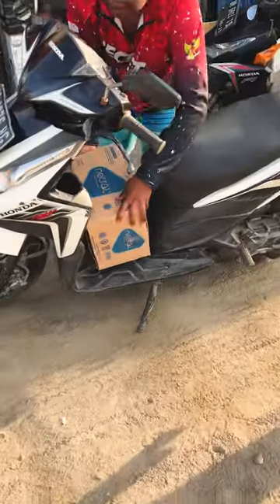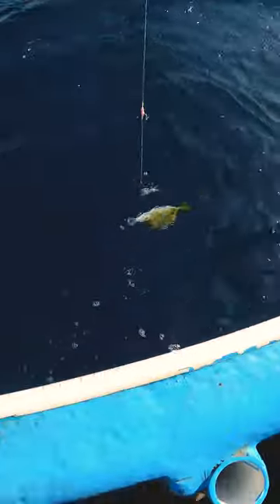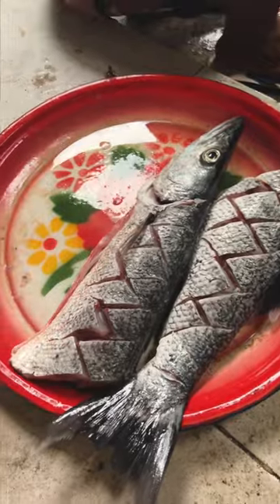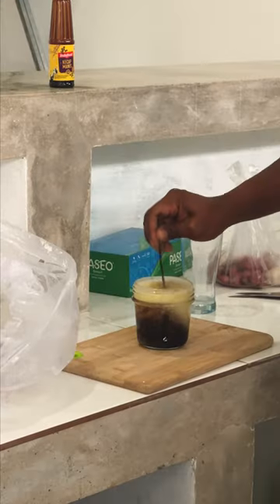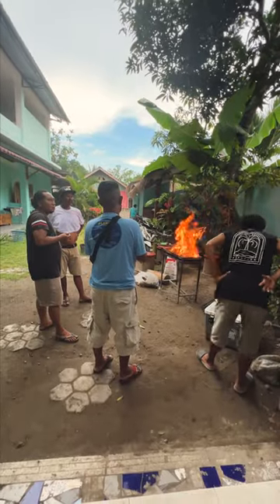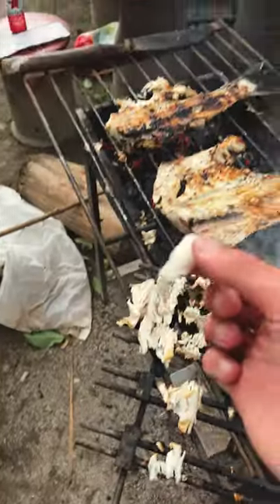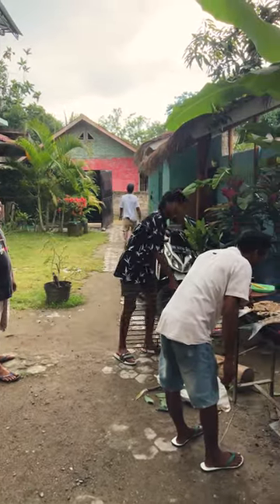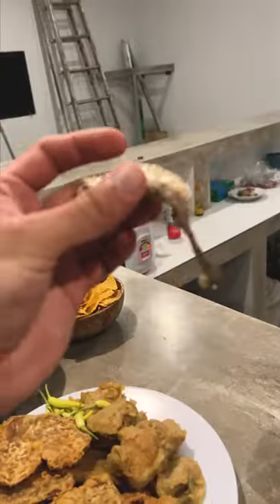BARRACUDA Catch and cook